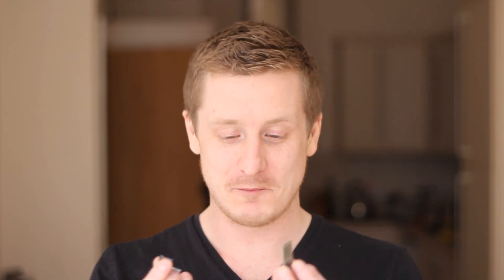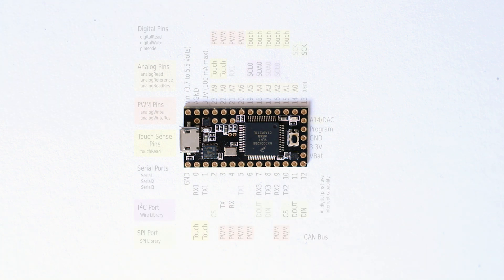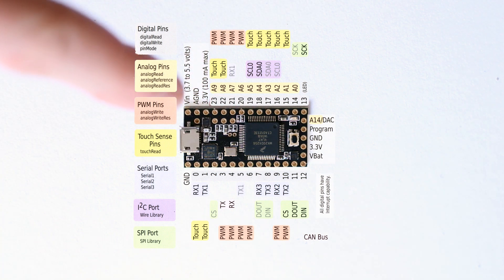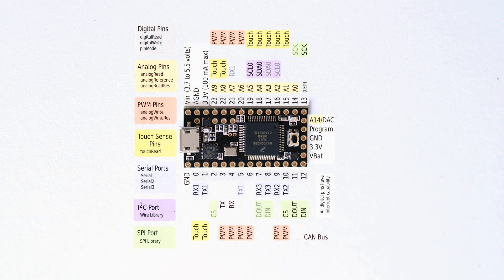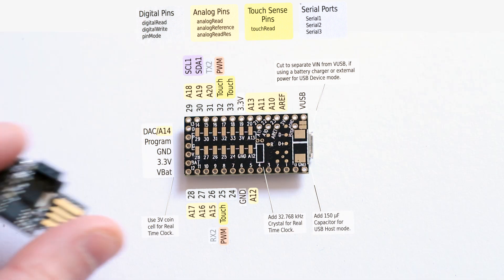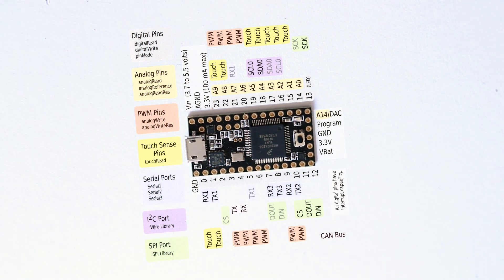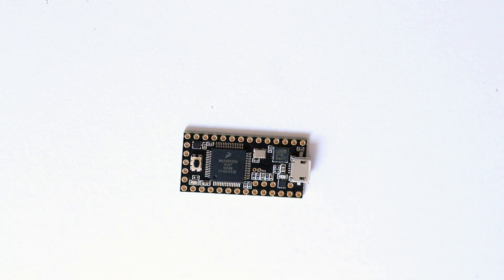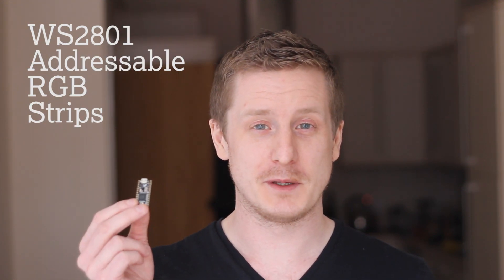Teensy 3.1 Introduction/review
Rather selfish present for Arduino day, that's what it is about right? Anyway, this thing is nuts, I cannot believe you can get so much into such a tiny package. Only £20 and about $19 in the US.

I got this from Cool Components in the UK - You can get it in other shops but they competitively priced and have 10% offers on a lot. If you are in the US you can get them straight from PJRC

I know people will have been on the Teensy bandwagon for a while but just in case you missed it (I did, until now).